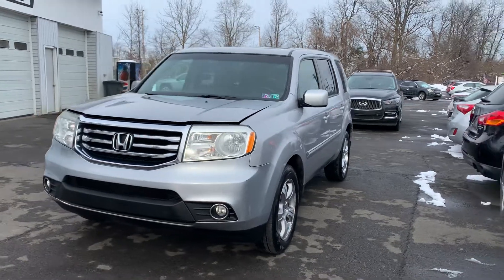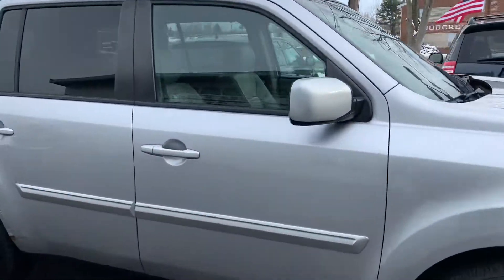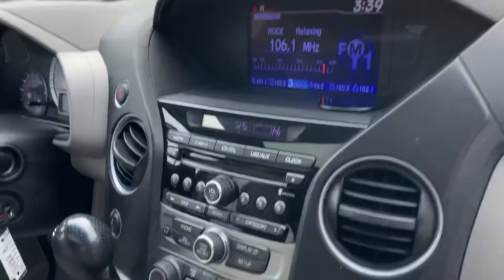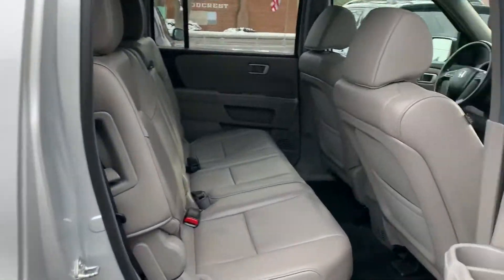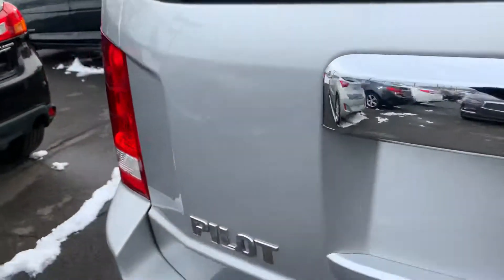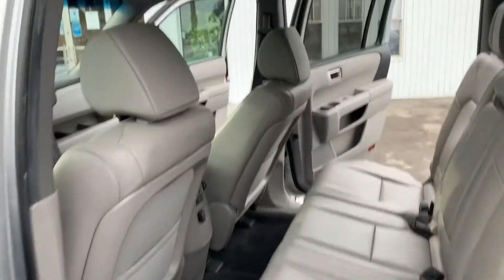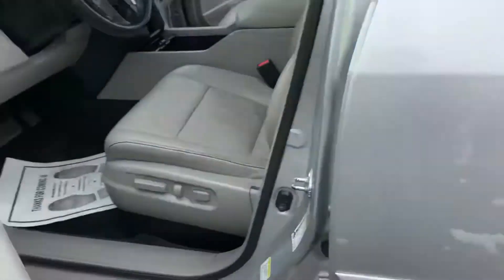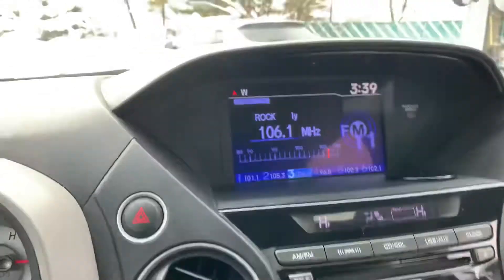2012 Honda Pilot EX-L 4WD